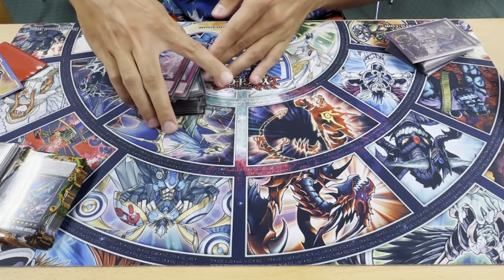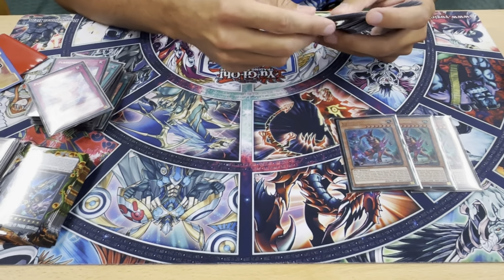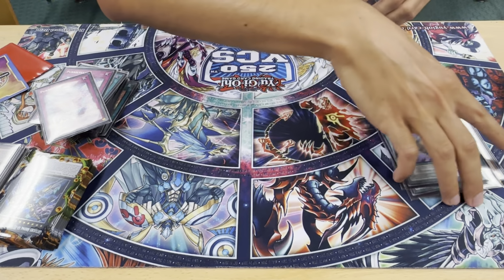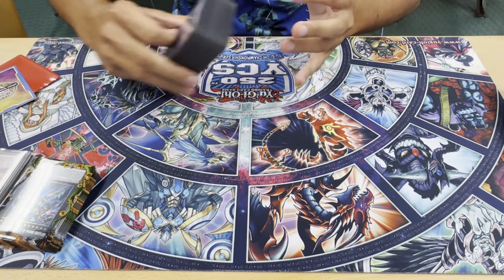Yu-Gi-Oh! Post DUNE TCGLIGA Winterthur 1st Place Purrely Deck ft. Alessandro Abbate *Team ONI*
29 players were competing during this local's event.
Shoutouts to the liga for hosting the locals in Winterthur.